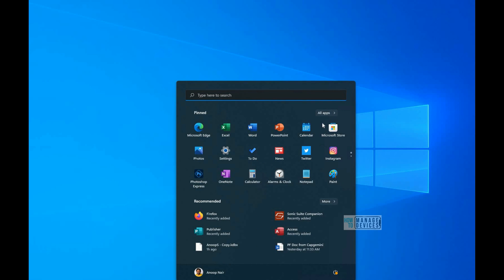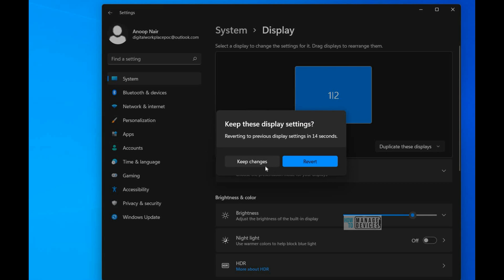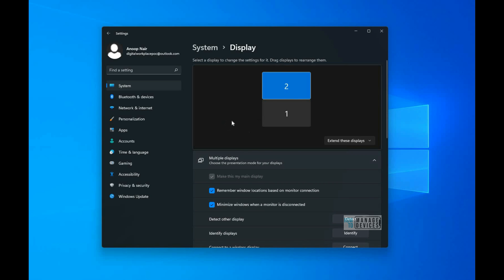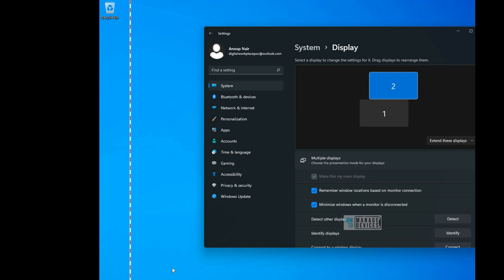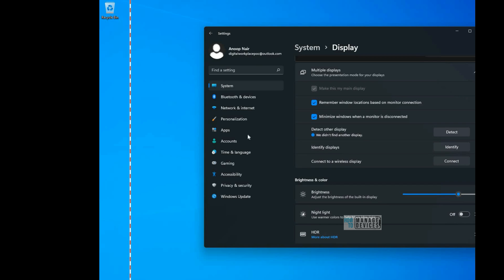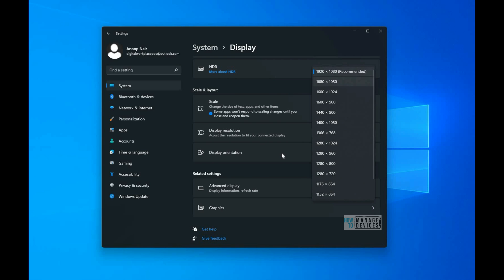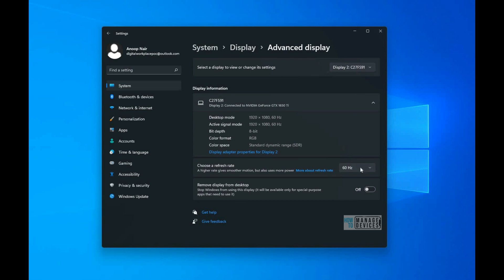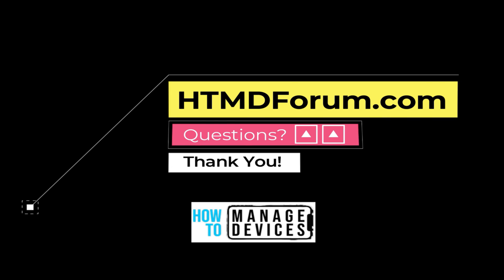Configure Windows 11 Display Settings External Monitor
Let's learn how to configure Windows 11 Display settings when connected to an external monitor.
Most of the external monitors are plug-and-play with Windows 11. There is no need to install additional drivers for external monitors.
Even there is no need to install additional drivers for LG, Samsung, Dell models with Windows 11.
It's important to understand where is the Display configuration in Windows 11.
You can go to Settings apps in Windows 11 and navigate to System - within System, you would be able to see the Display settings option.
It's also important that you configure the display settings and position the external monitor correctly within the display settings to have a better user experience with Mouse and other functions.
Windows 11 is compatible with the Dell Docking station. I have seen the drivers of the Dell docking station get installed automatically on Windows 11 devices.